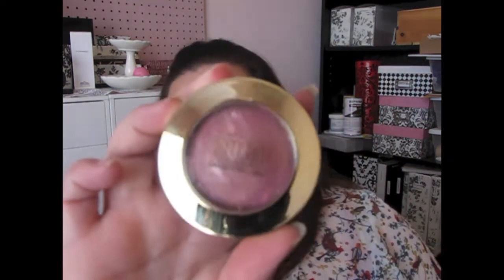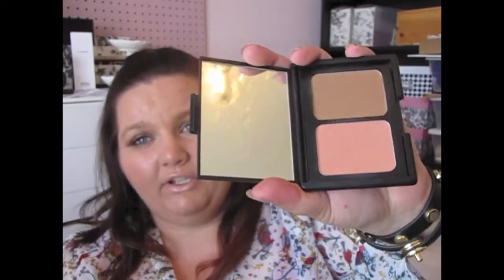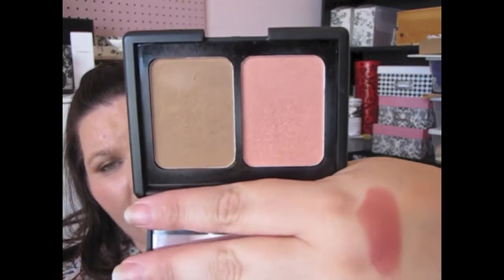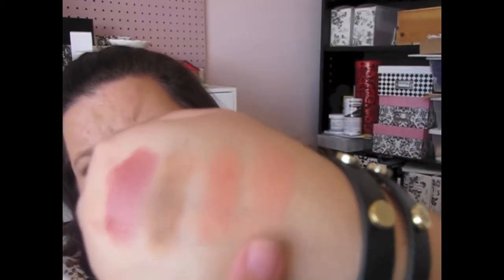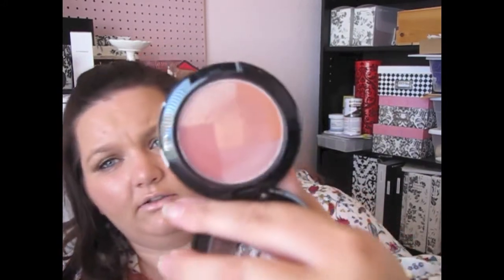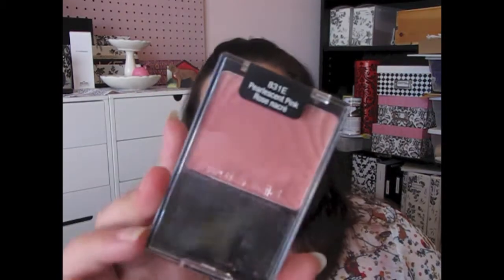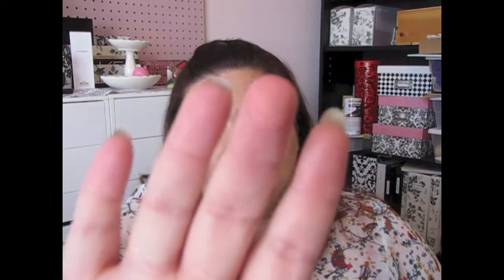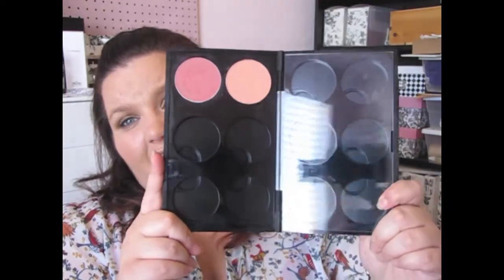Favorite Fall Blushes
for my home decor, fashion, beauty and lifestyle blog posts.

Products Mentioned:
Milani Baked Blush Fantastico Mauve
ELF Contour Palette- St. Lucia
ELF Candied Coral
NYX Mosiac Powder- Silk
Hard Candy Fox in a Box-Smooth Talker
Wet N' Wild-Pearlescent Pink
Benefit Hoola
MAC LoveThing
MAC Desert Rose
MAC Melba